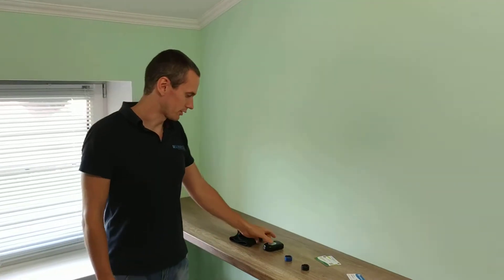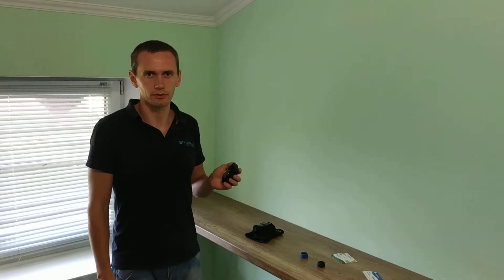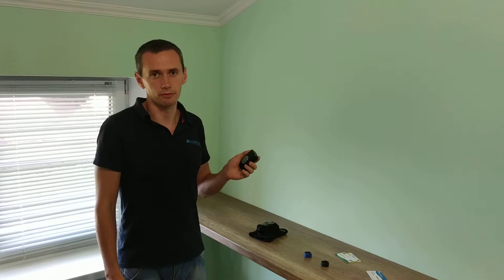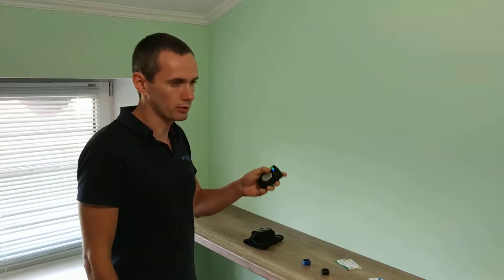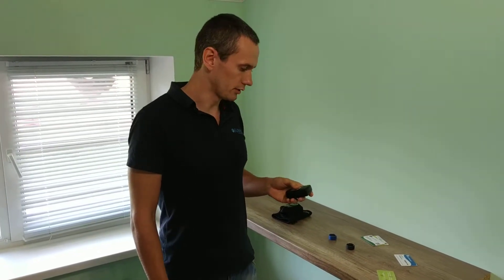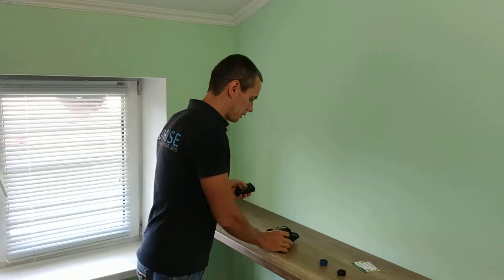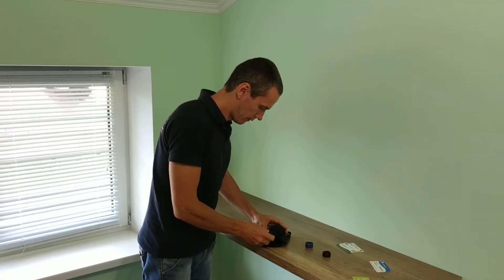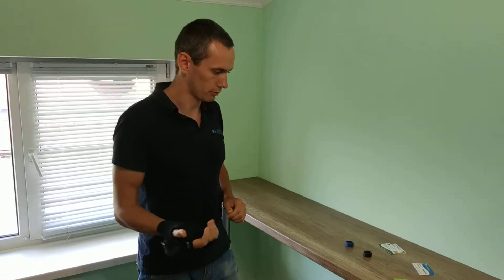Mobile RFID Reader